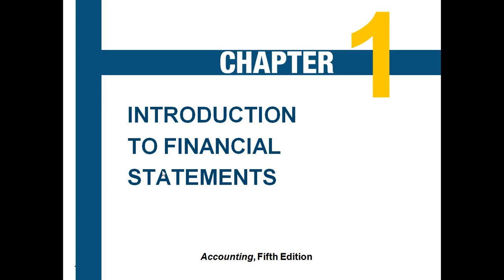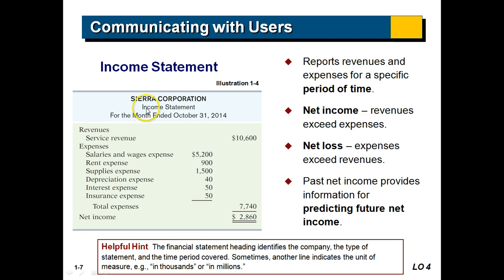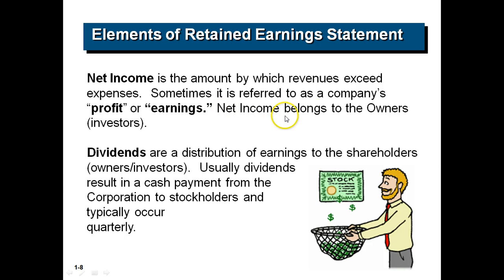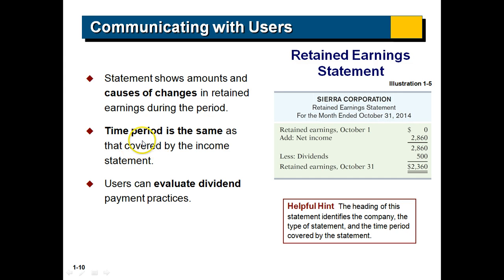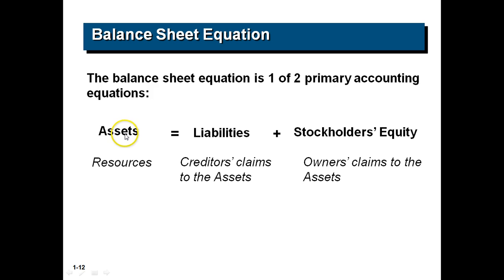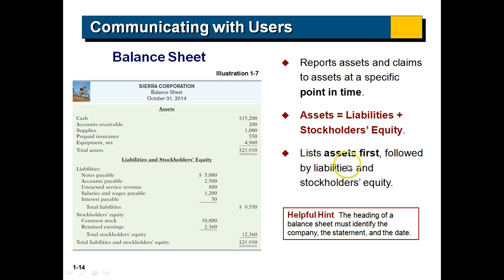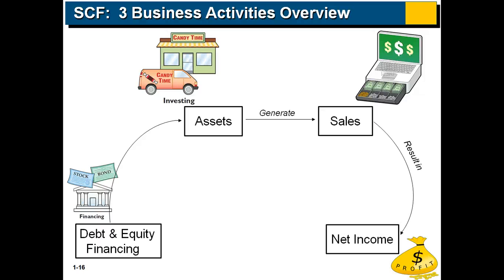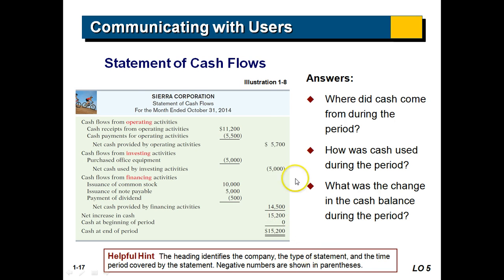AC201 Chapter 1 Part Two Video